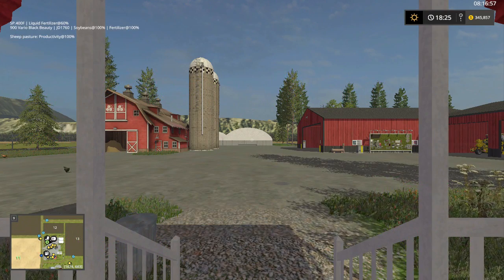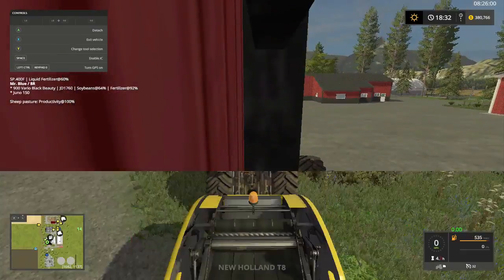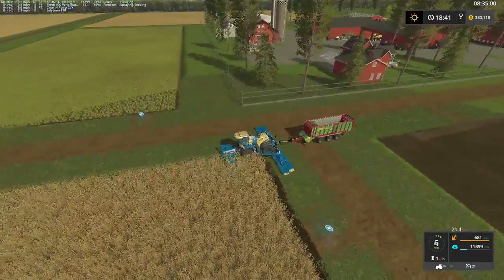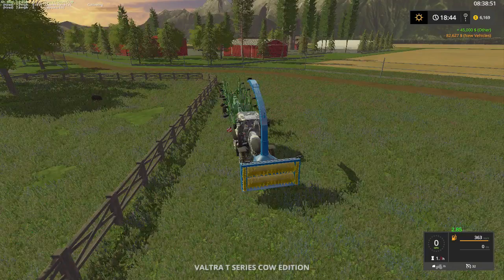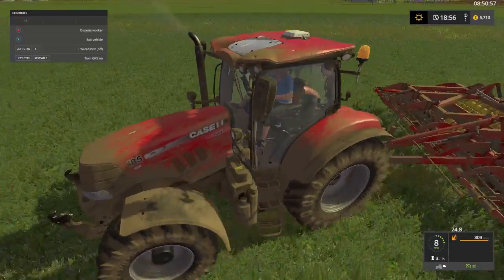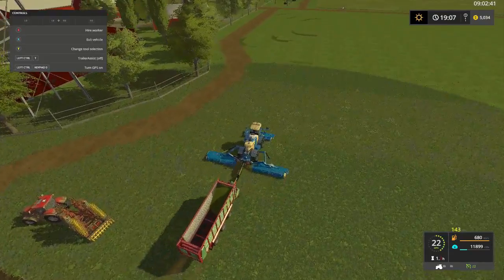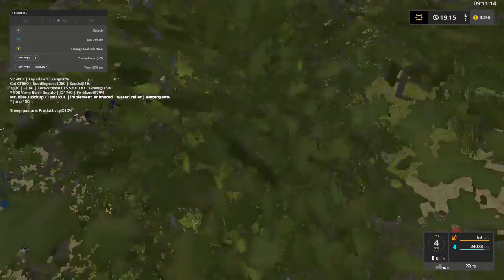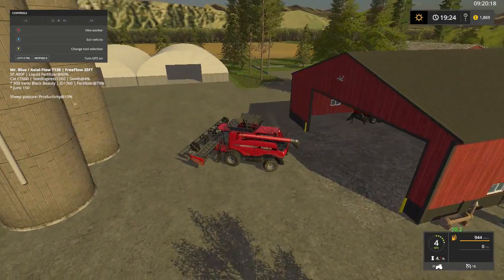Mr. Blue Farm's @ American Farm, Ep 5,New Field.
Hey every one, We back on the American Farm map and we buy a new field and start a harvest!!!

Sosnovka Episode's

Chellington 17

LawFold Farm

American Farm

Giants Island